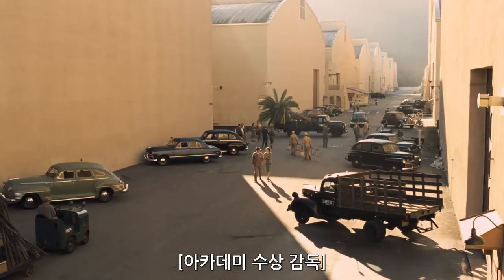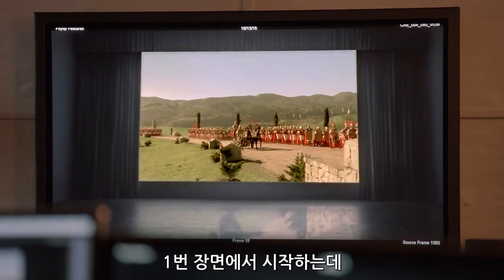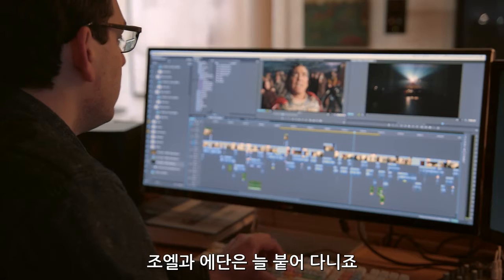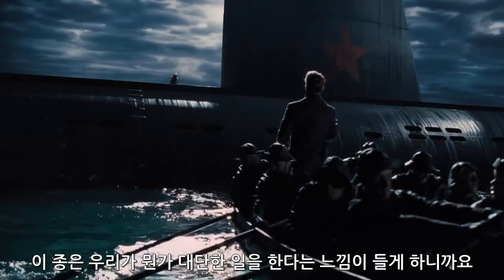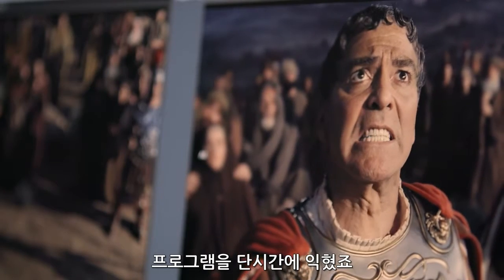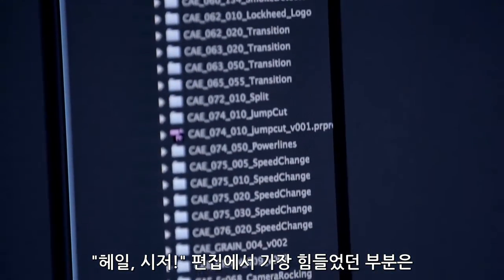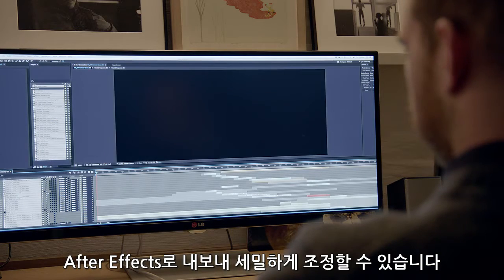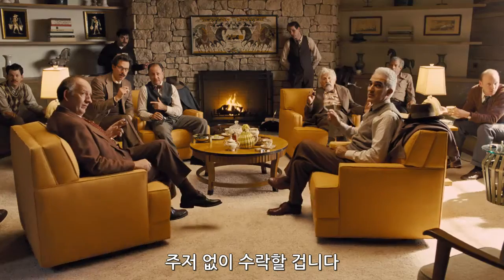[한글자막] 어떻게 '헤일, 시저!'를 편집했을까?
헤일, 시저! 영화의 영상 편집 과정을 소개합니다.

어도비 프리미어 프로와 애프터 이펙트를 사용해 헤일 시저! 를 편집한 영상 제작자들에게 직접 편집 과정을 들었습니다.